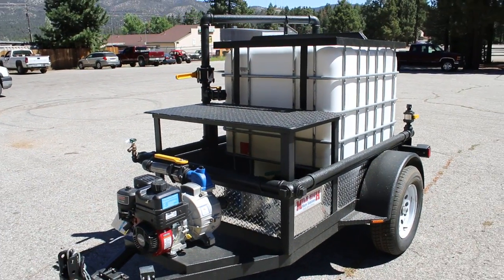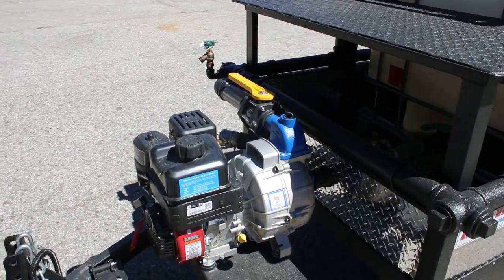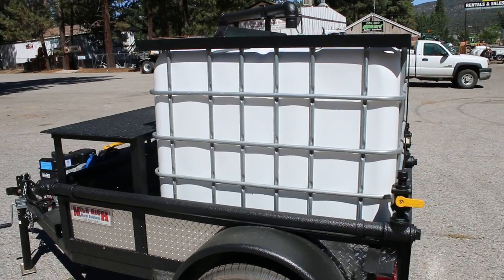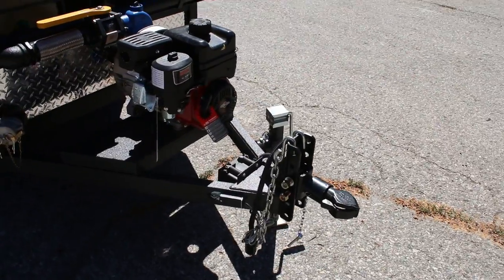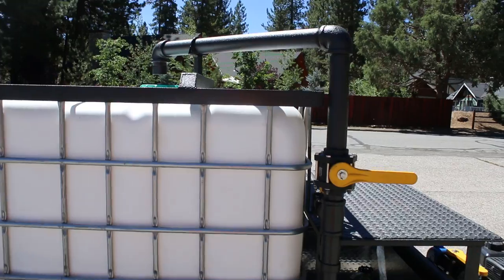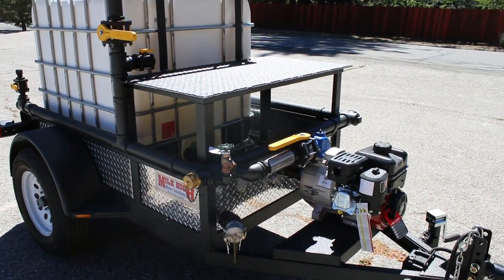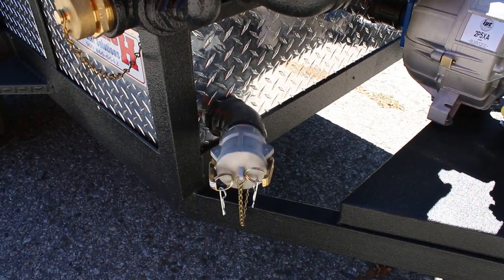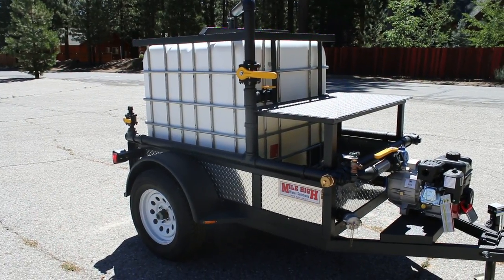Mile high Water Solutions 275 gallon water trailer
A quick walk-around the Mile high Water Solutions 275 gallon  water trailer with 108P.S.I. pump, rear sprayers, self drafting system, polyeurea coating, and hydrant filler